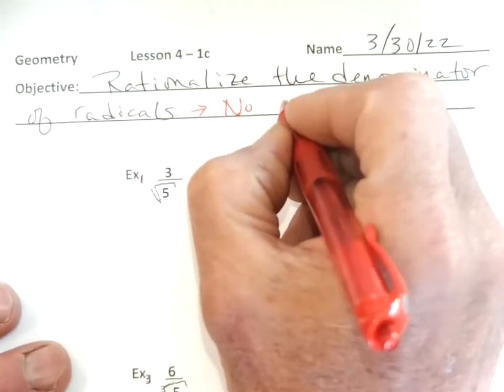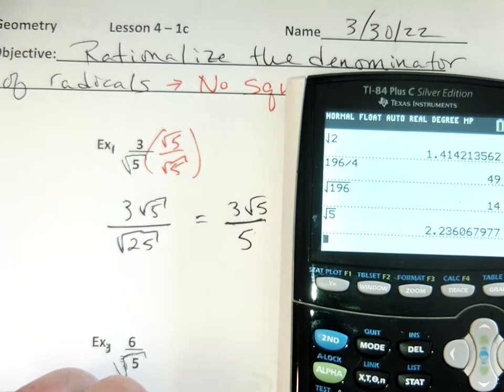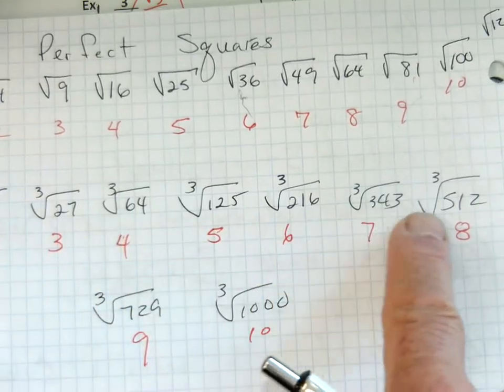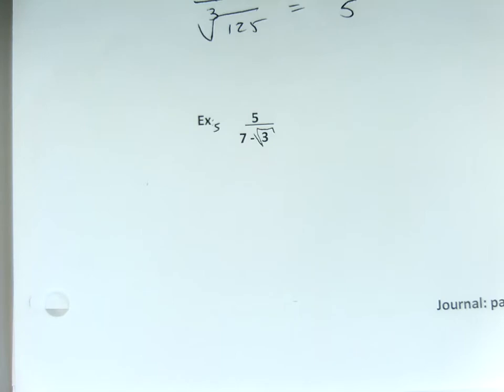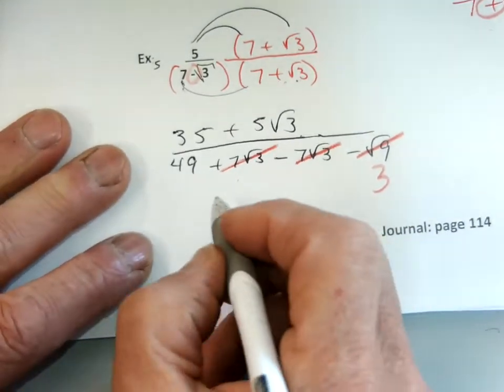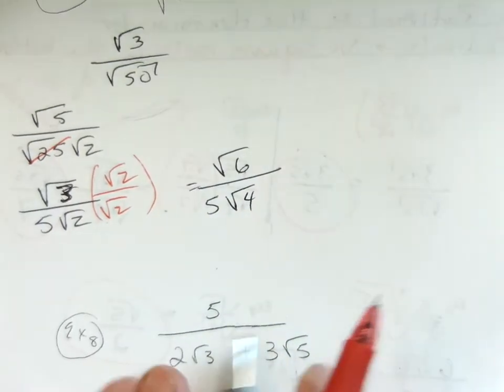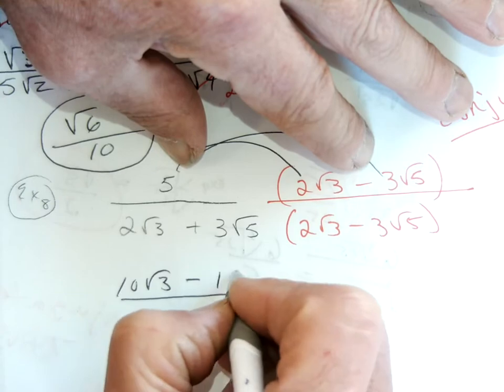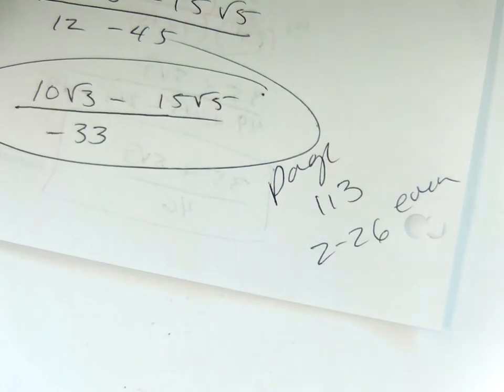Geo 4 1c